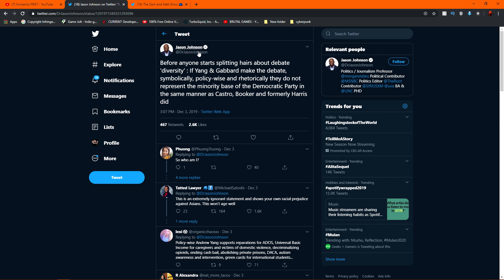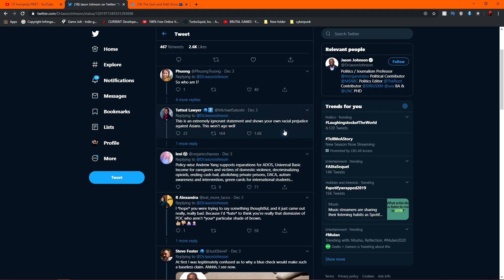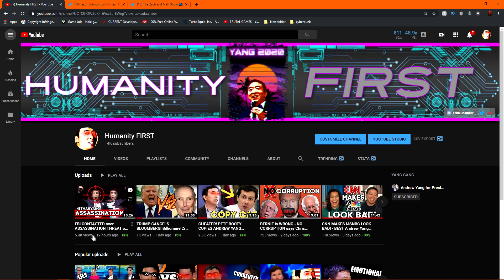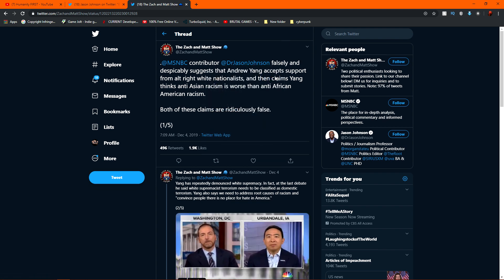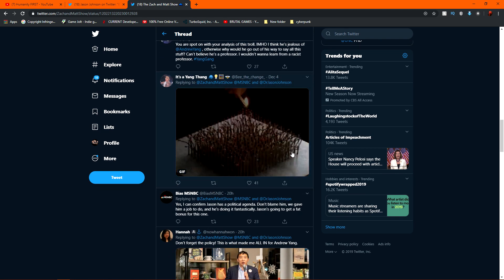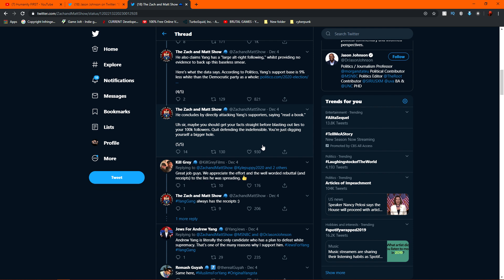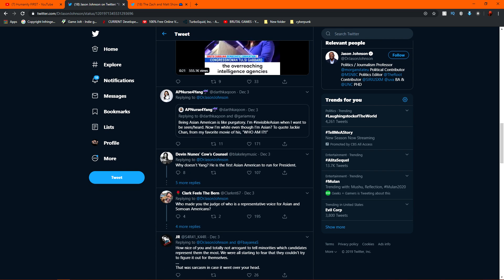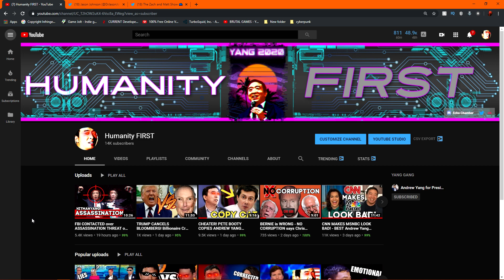MSNBC's Jason Johnson gets CORRECTED by Yang Gang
AND ring that 🔔 Bell 🔔 & get elevated to dat notification status!

Story #2: n/a

Source Video(s)